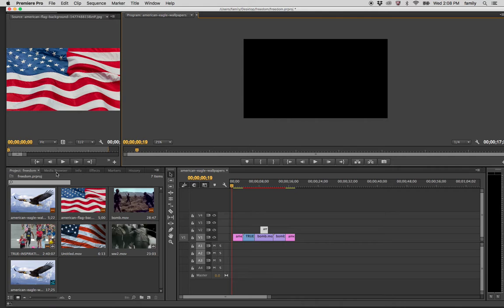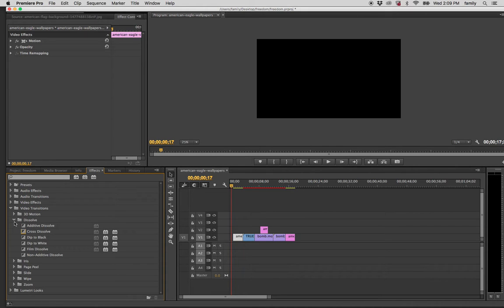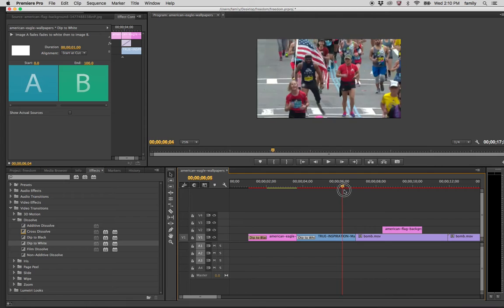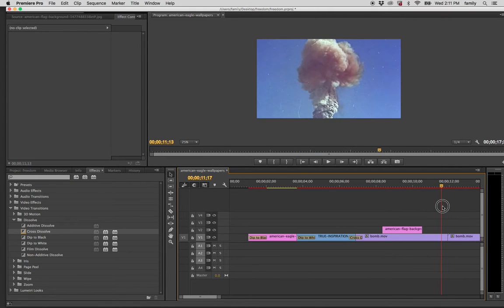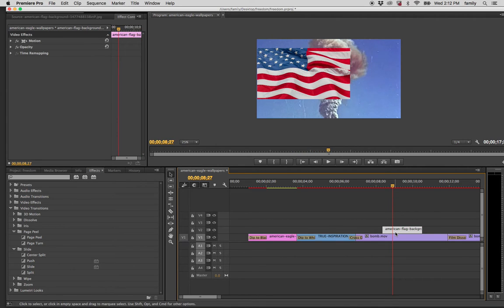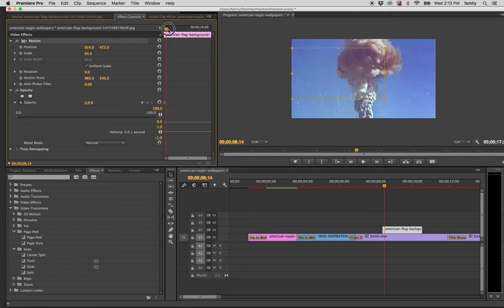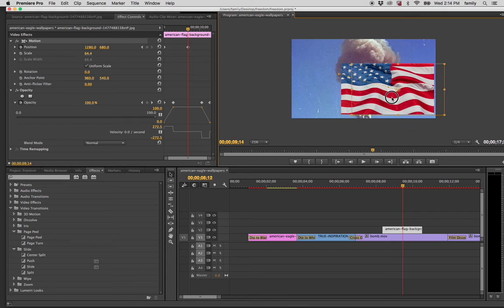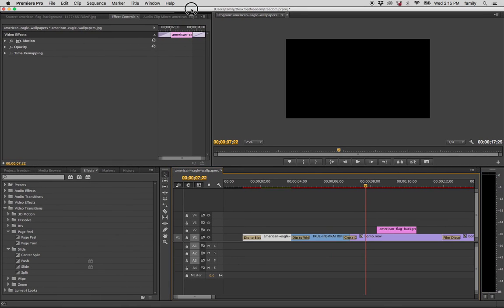transition PR 4